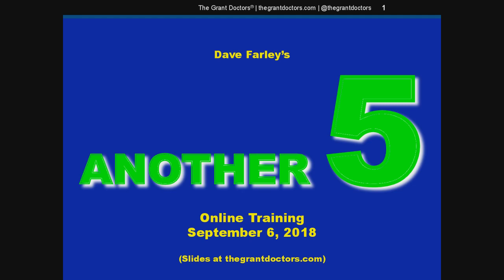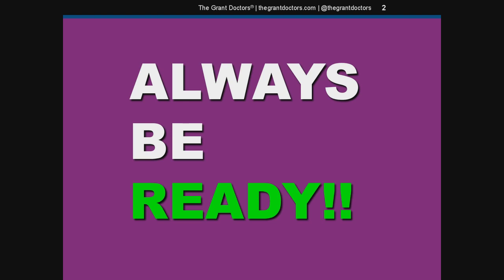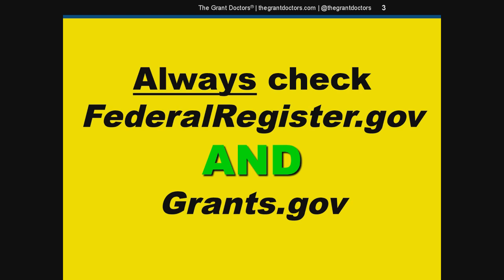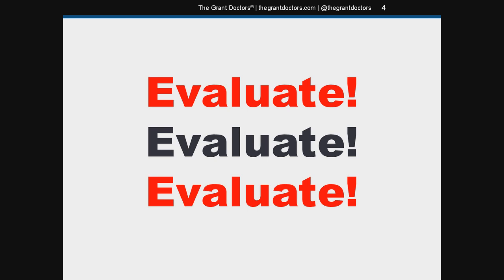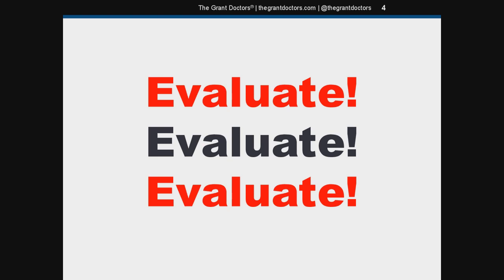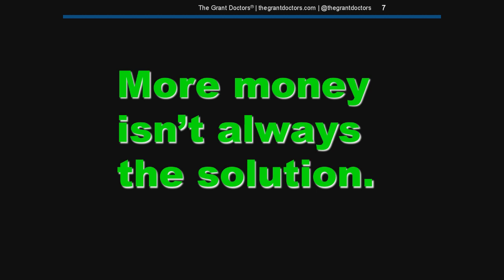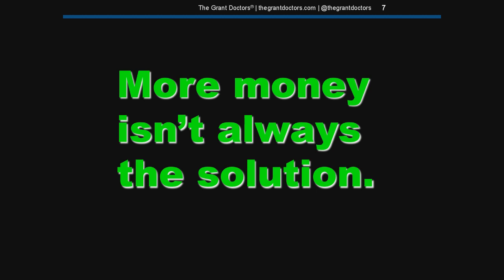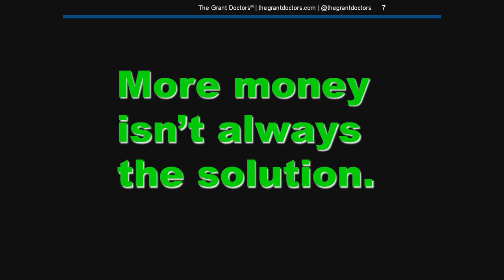Another 5 tips when applying for federal grants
When ten tips aren’t enough, here are five more. Another set of suggestions for organizations new to applying for federal grants. Links to the first two videos are provided below. Cheers!

Social: @thegrantdoctors